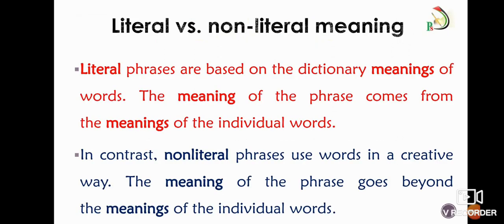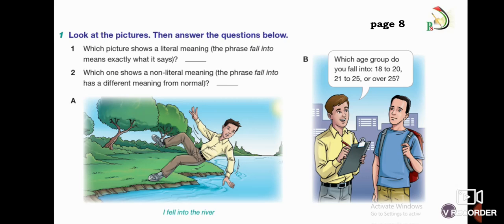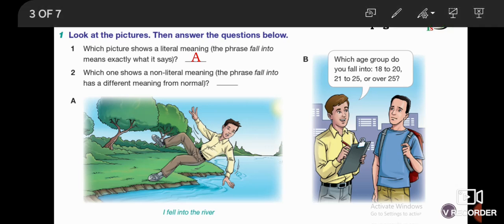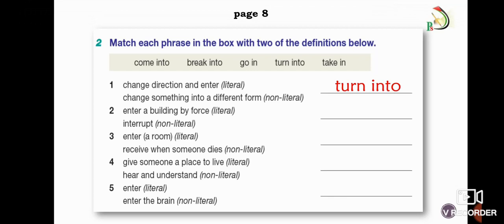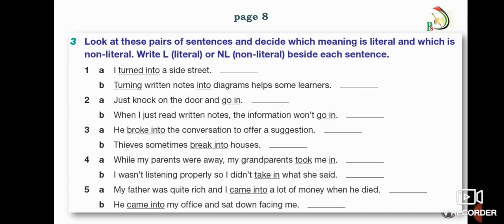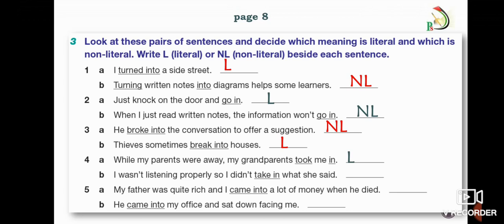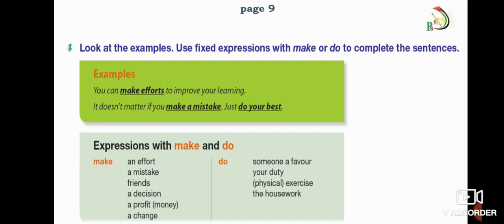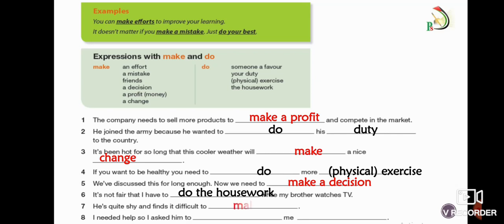Grade 11 Unit 1 P3